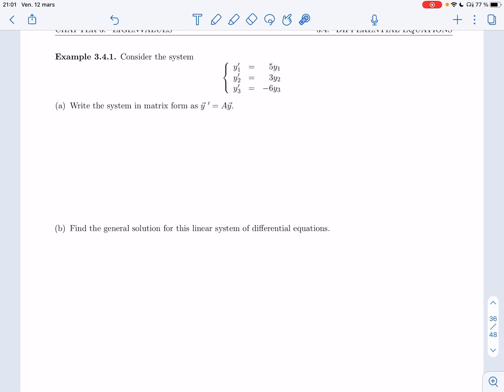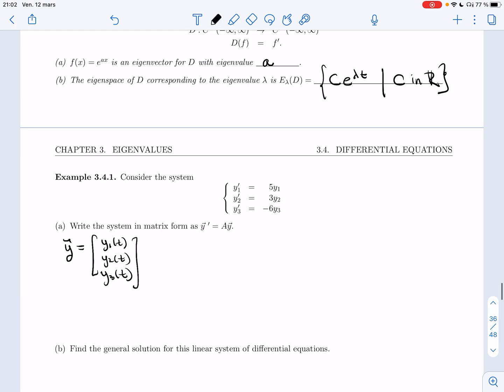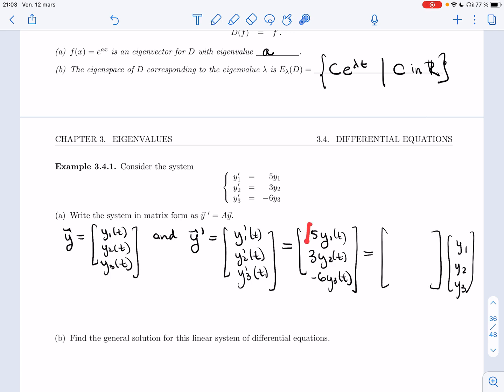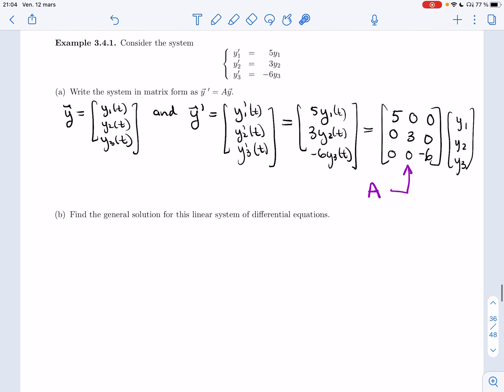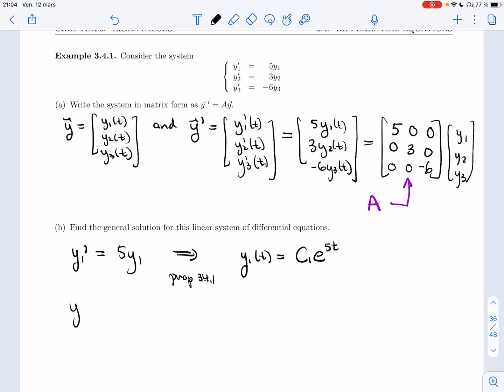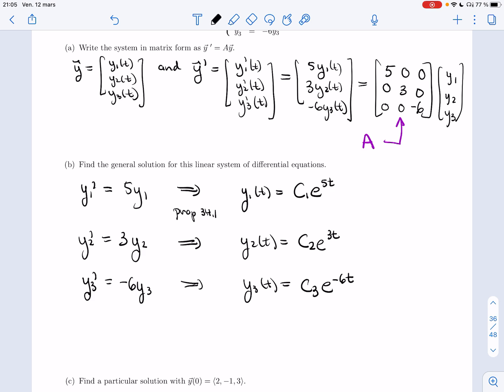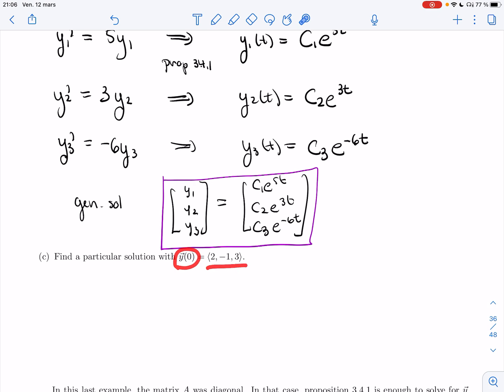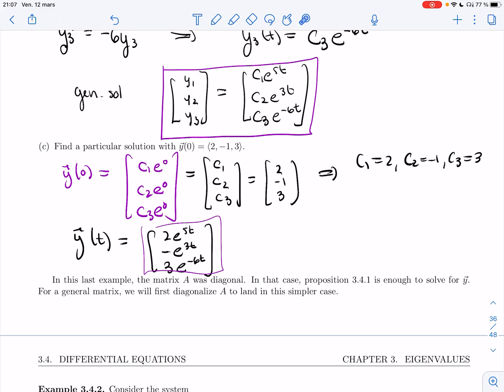Linear Algebra 2 - 3.4.1 - Linear Systems of Differential Equations (Video 2)